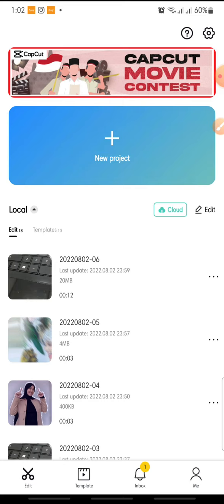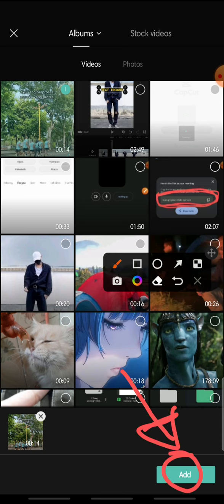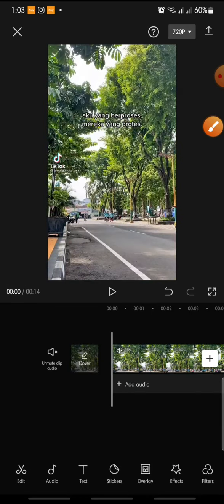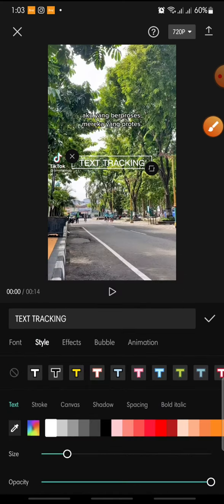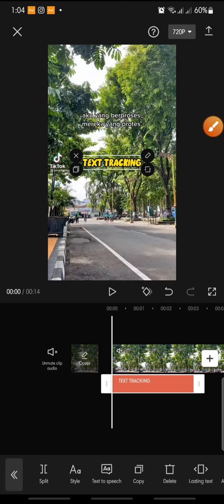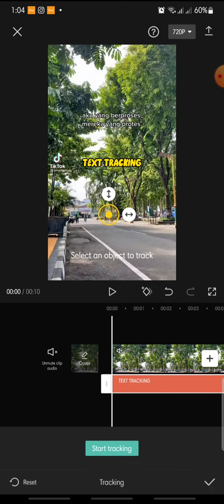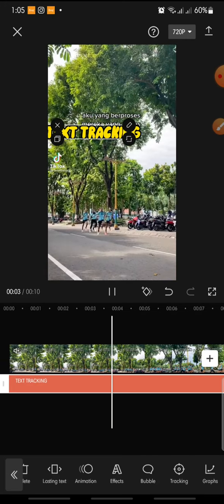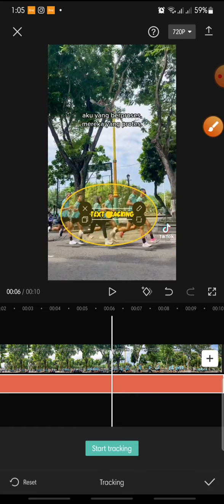~ Can You Make Text Move with Your Video in CapCut? See How!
Ever wondered, "Can you make text move with your video in CapCut?" You've come to the right place! In this tutorial, we will show you exactly how to add text tracking in CapCut, making your text follow any moving object in your video seamlessly. Whether you are a beginner or an experienced video editor, this step-by-step guide will help you master the art of text tracking in no time.

First, open your CapCut app and create a new project by adding the video you want to edit. Once your video is loaded, select the text option to add your desired text. You can customize the style and font to match your video's aesthetic. The key feature we will focus on is the text tracking tool. This tool allows the text to follow a specific object throughout the video, adding a dynamic and professional touch to your edits.

To use text tracking in CapCut, simply select your text, and in the menu, find the tracking option. Position the tracking circle over the object you want the text to follow and start the tracking process. Adjustments may be needed to ensure smooth tracking, but with a bit of practice, you’ll achieve perfect results.

Text tracking is a powerful feature that enhances the storytelling of your videos. By making your text follow the action, you engage your viewers and create a more immersive experience.

Explore more ways to enhance your videos with our other tutorials on CapCut, such as adding special effects, creating smooth transitions, and more. Start experimenting today and elevate your video editing skills with CapCut!